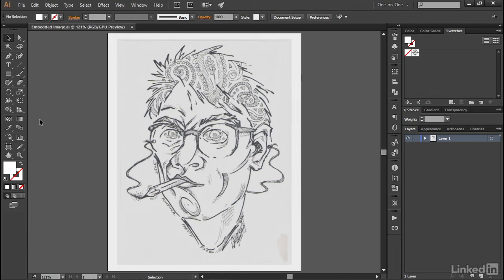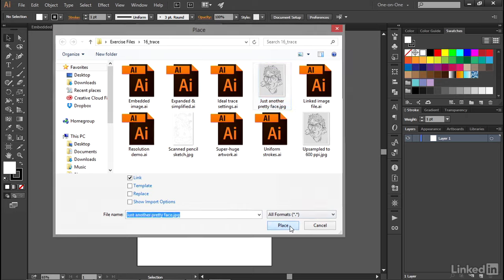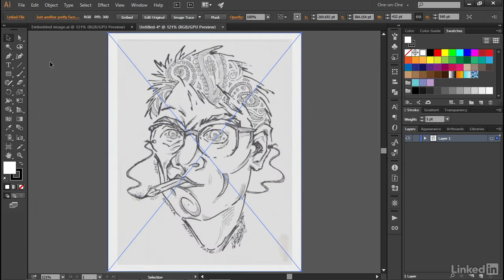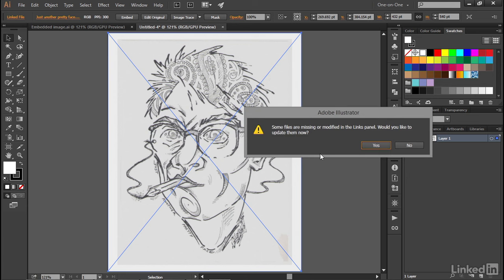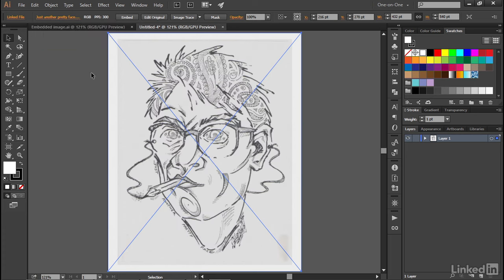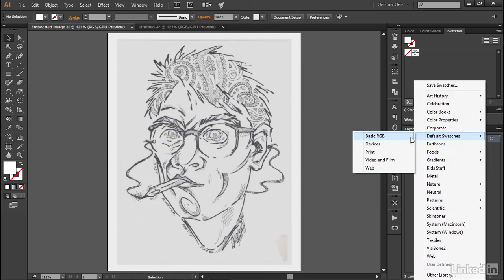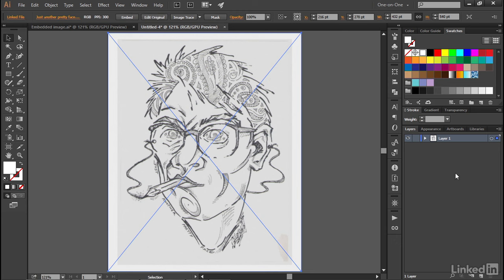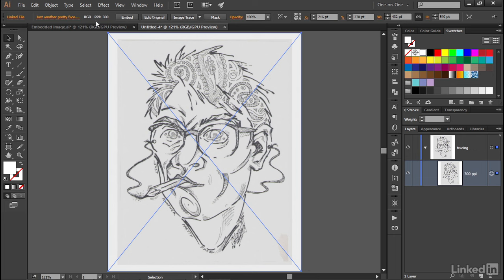0103 Placing an image to create a dynamic link